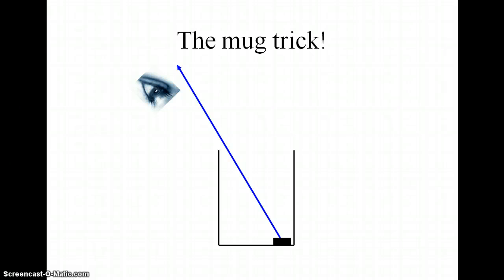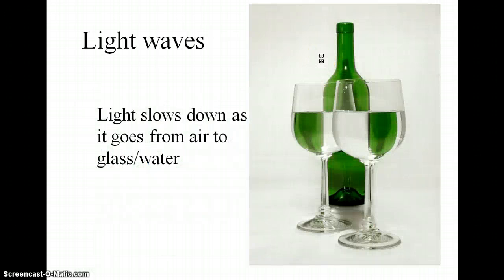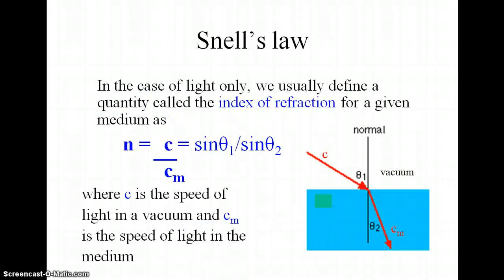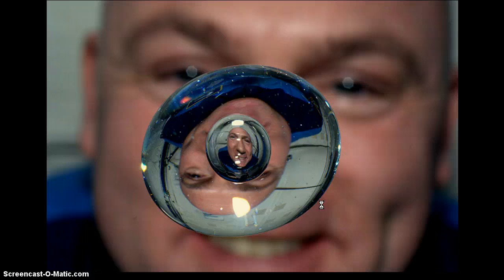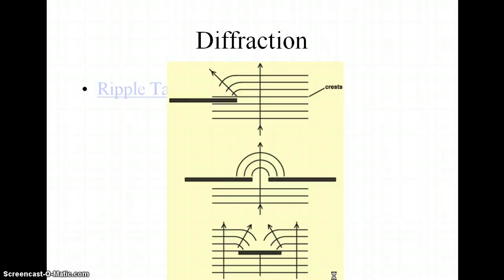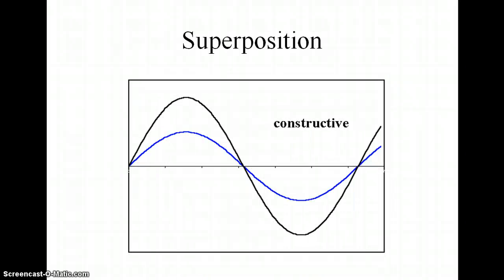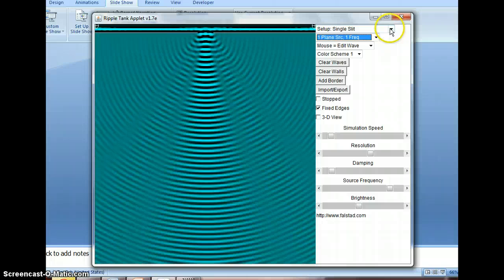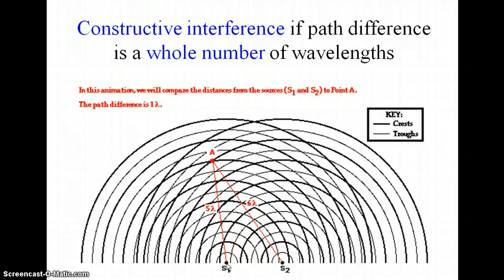IB Physics Wave properties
IB Physics Topic 4 "Oscillations and Waves" - Wave properties of refraction, diffraction and superposition.